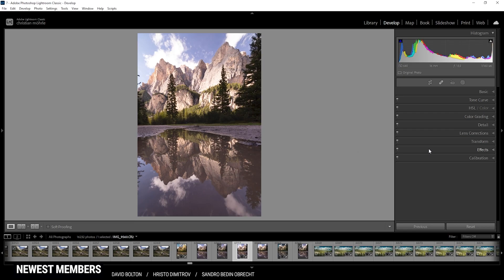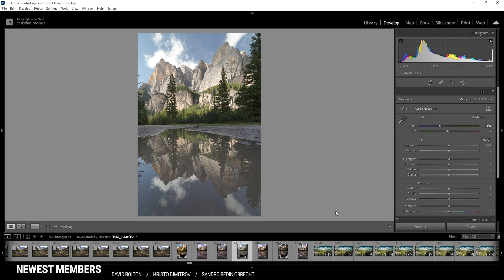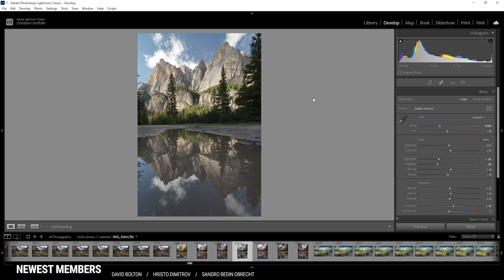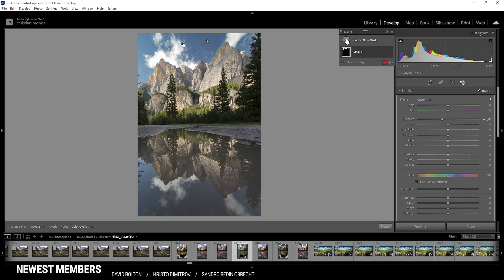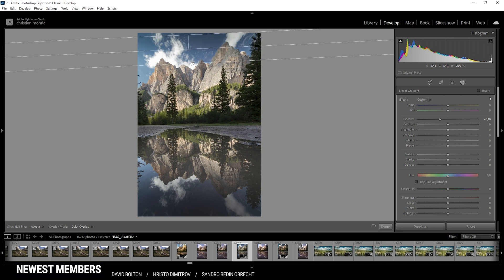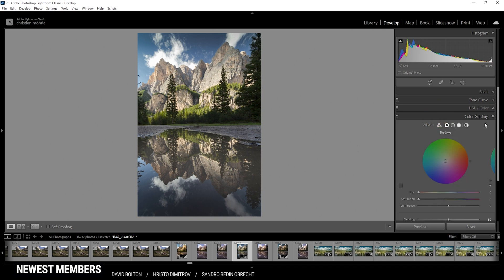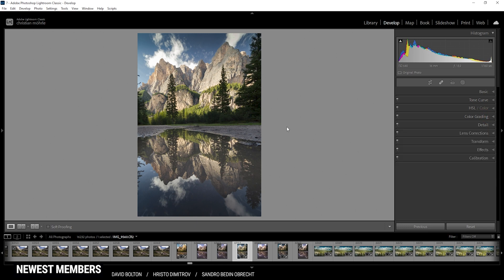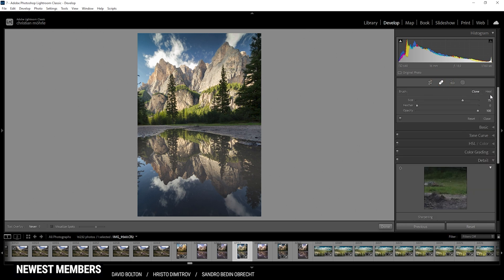Make Your Photos POP with Lightroom!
Here's a quick lightroomtutorial on how I edited this raw photo.

0:00 Intro
For this image, I wanted to bring back colors and make the reflection in the foreground a bit more prominent. As I wanted to keep the post processing simply, I only used Lightroom to edit the image.

0:27 1. Basic Adjustments
I started by changing the profile to Adobe Neutral which gives me a flat image to work with. I then adjusted the white balance to get some more natural colors. To get back details and add contrast, I dropped the highlights, the blacks and the shadows, while bringing up the whites. To make the photo look sharp and clear, I added texture, clarity and dehaze. Finally, I increased the vibrance for more saturation.

3:38 2. Masking
First, I targeted the blue part of the sky using a color range mask. Here, I dropped the exposure, making the sky darker and adding contrast this way. For the reflection I used a linear gradient and increased the whites, the texture and clarity. I added another linear gradient over the very bottom part and dropped the exposure and thus adding some kind of vignetting effect. To add a bit of glow coming in from the left, I used a radial gradient with increased exposure.

6:49 3. Color Grading
In the HSL panel, I increased the yellow, green and blue saturation. In the luminance tab, I also increased yellow, green and blue to brighten them up (the blue luminance part is a bit redundant because of the masking part though…)

For the split toning I used a warm color for the mid tones and the highlights while using a cold tone for the shadows.